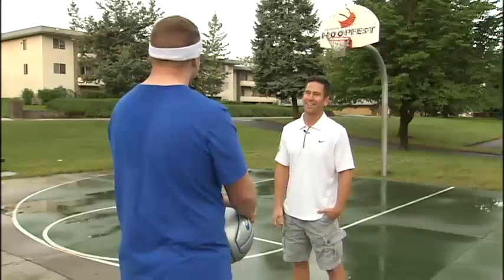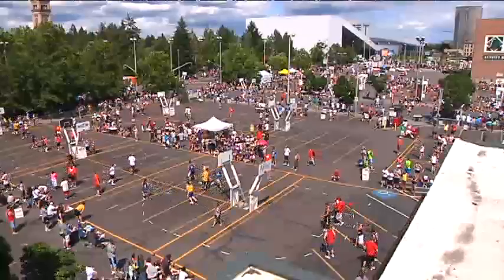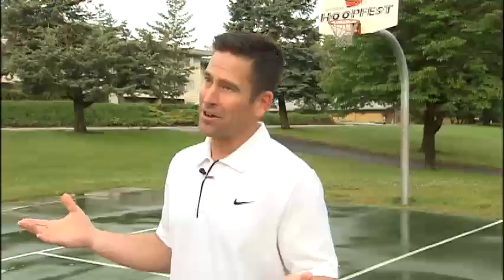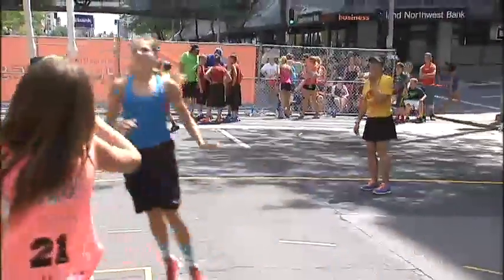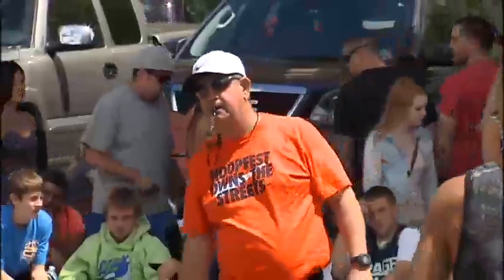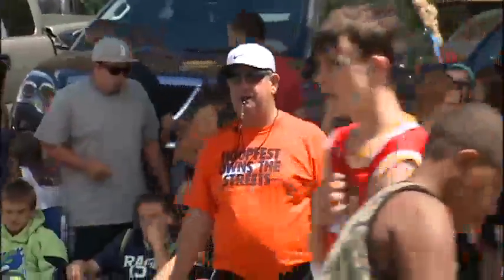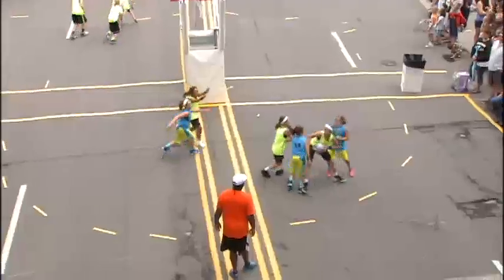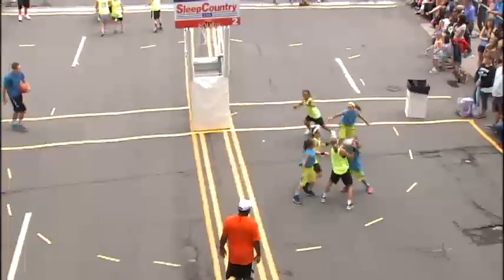Hoopfest looking for a few hundred court monitors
Hoopfest, the world's largest three-on-three basketball tournament is  less than a month away and the race is on to fill hundreds of volunteer  positions needed to pull it all off.